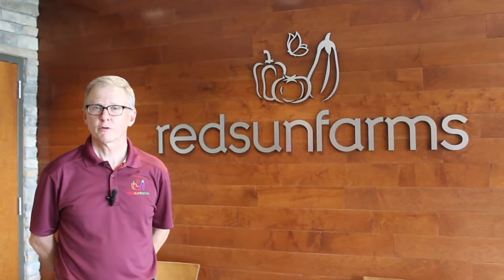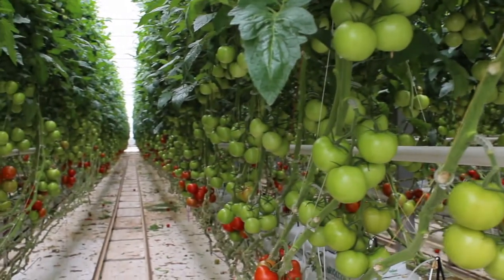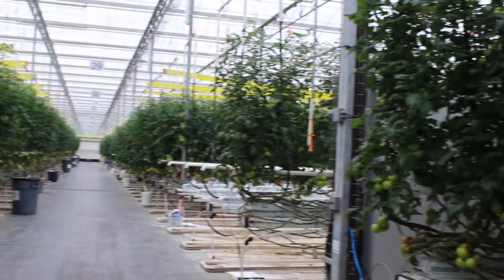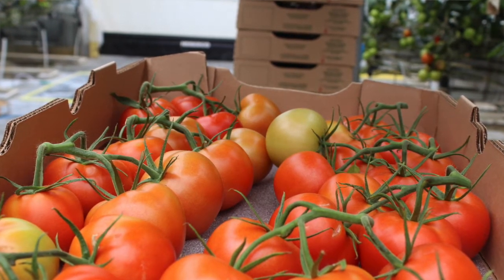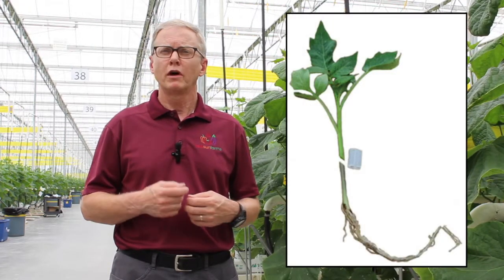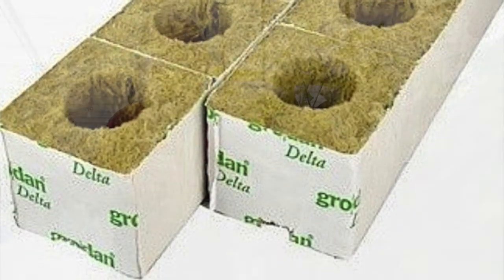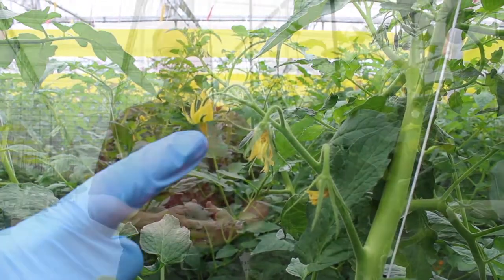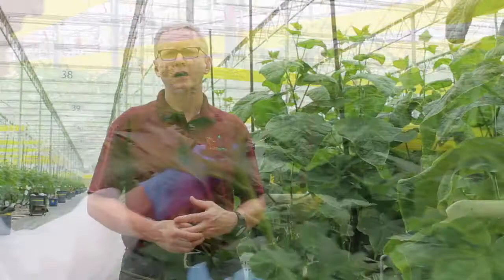Tomatoes - From Seed to Harvest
Learn how Virginia tomatoes are grown year-round in this state of the the art greenhouse.